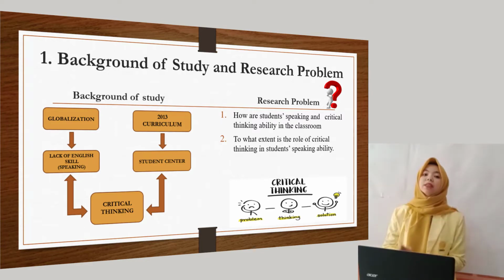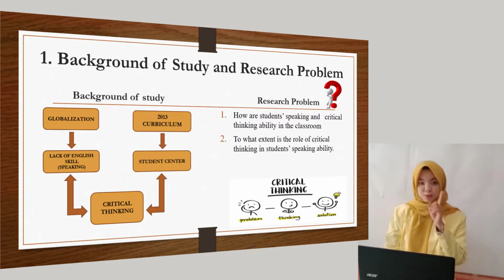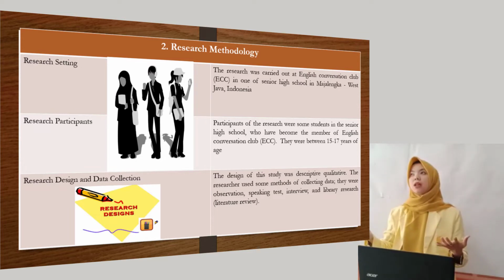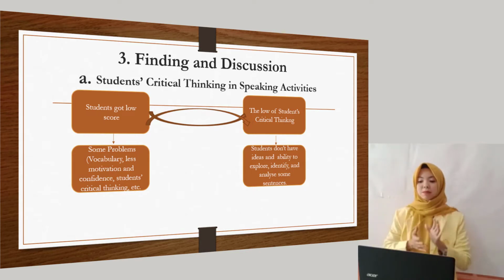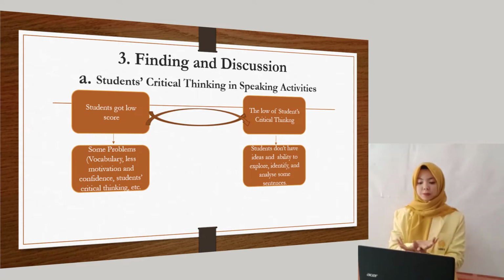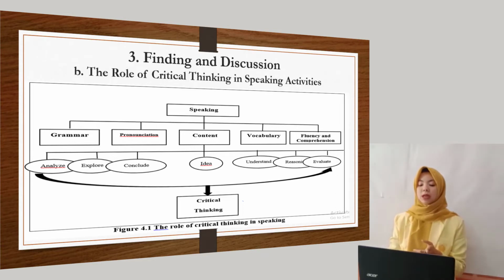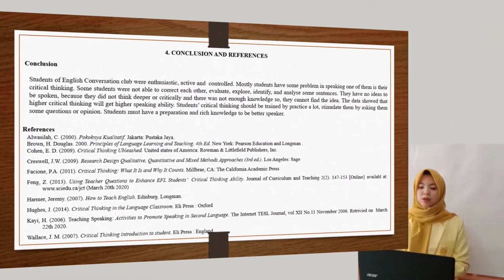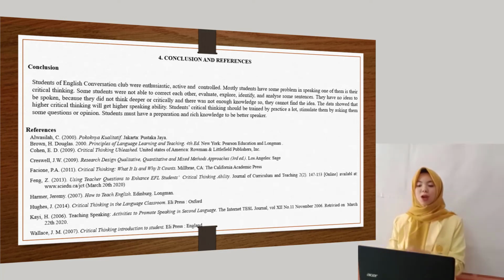EFL STUDENTS' CRITICAL THINKING IN SPEAKING ACTIVITIES For ISET 2020 (Anggun Rahmawati)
Anggun Rahmawati
Pascasarjana UNNES
(EFL STUDENTS' CRITICAL THINKING IN SPEAKING ACTIVITIES) For ISET 2020